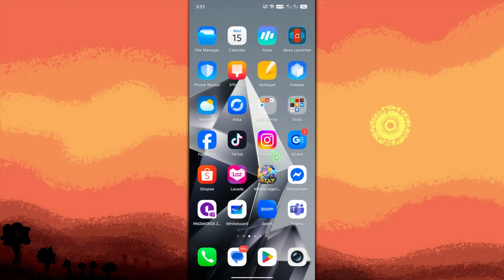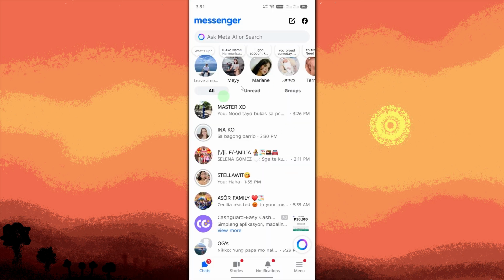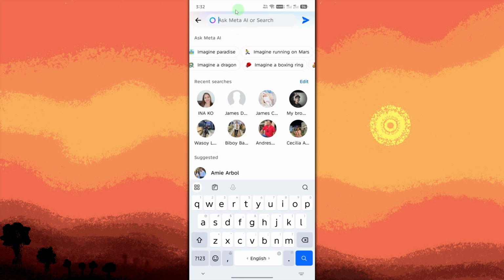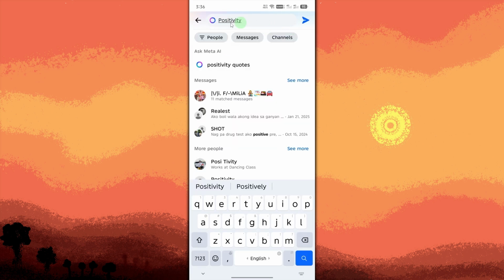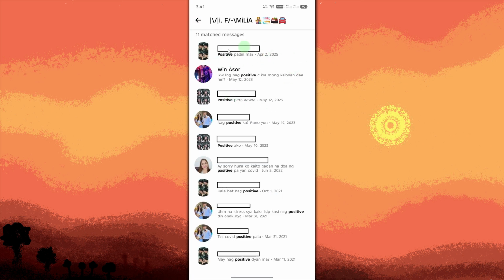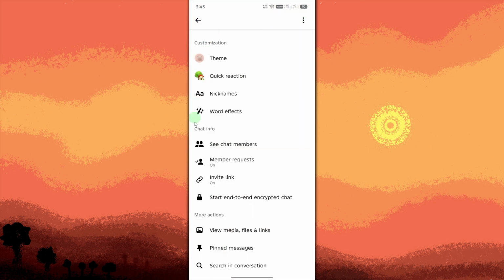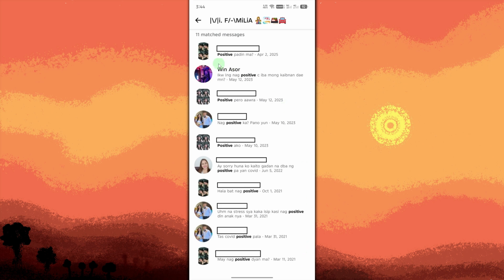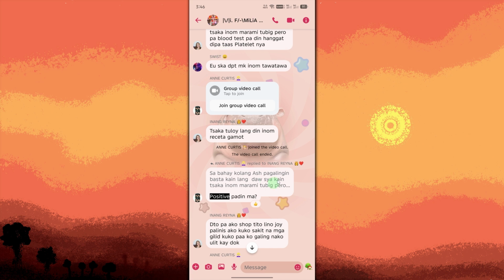How To Search Text In Messenger (Easy Way)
This guide will show how to search text in Messenger. Use this method to search through your old Facebook Messenger messages by using keywords to find specific messages.